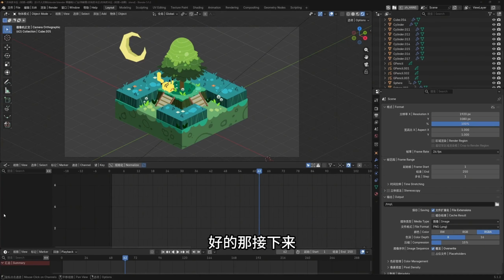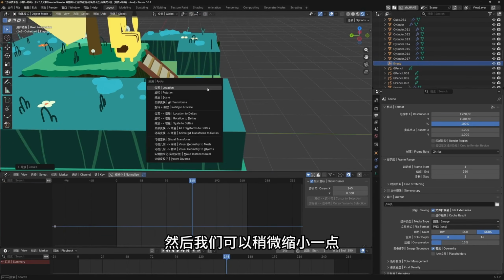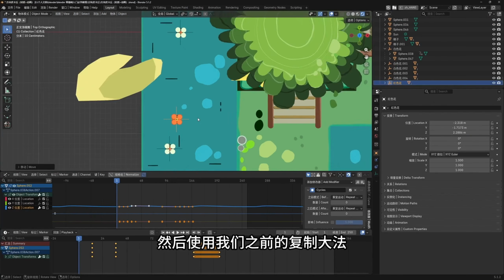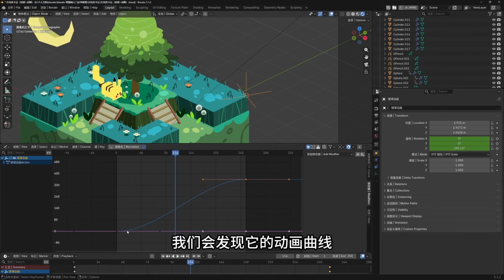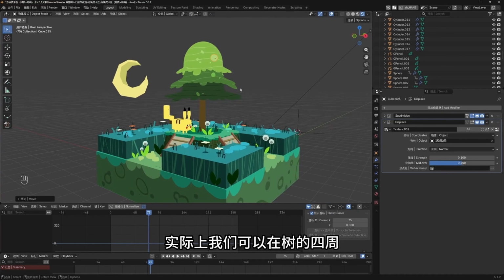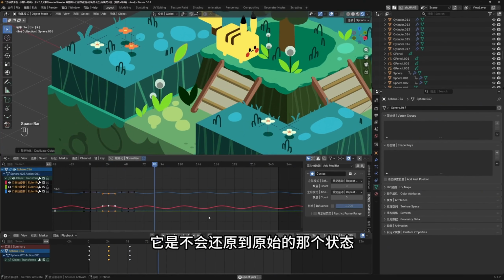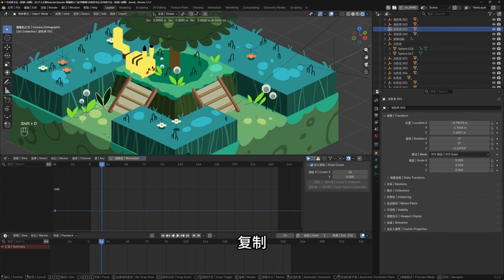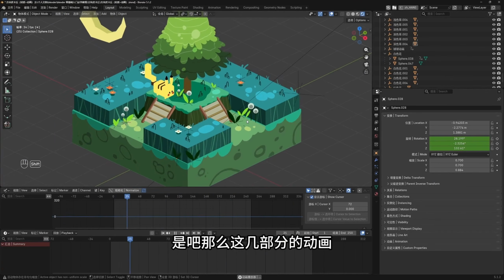【Pikachu World】13 Flowers and Grass Animation